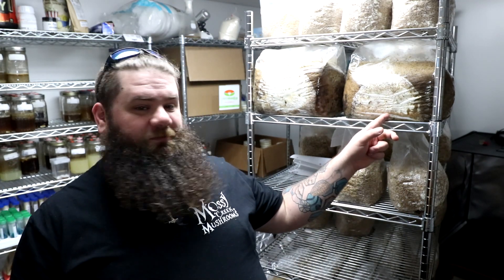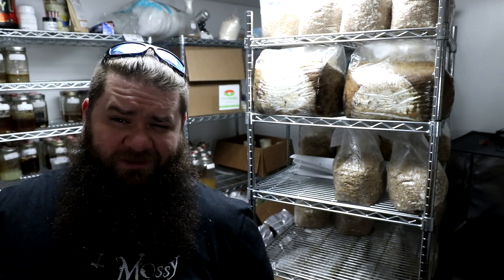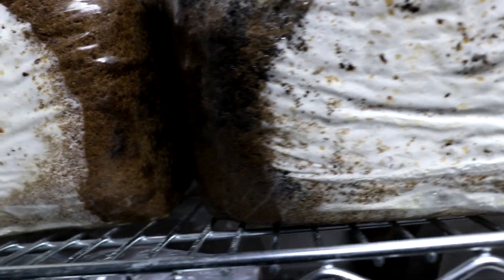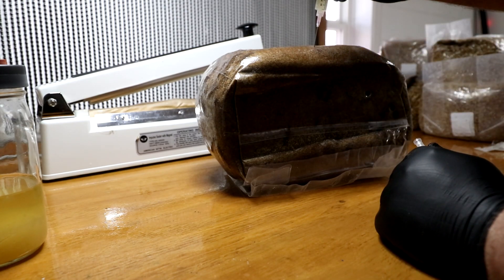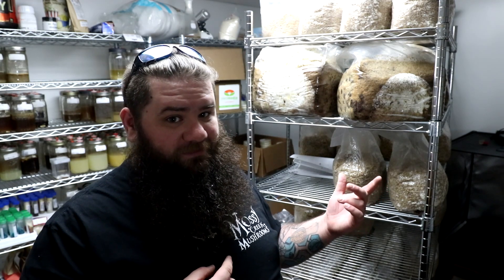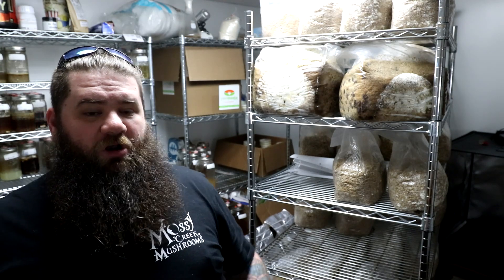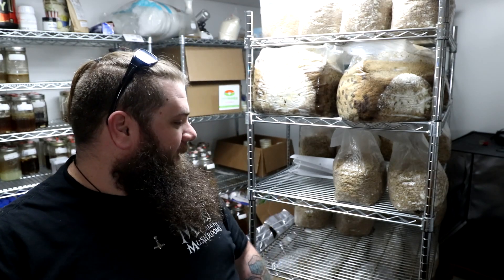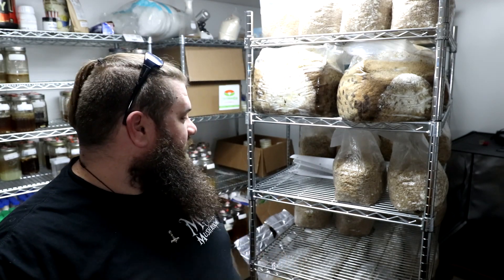Liquid Culture: Inoculation of Bulk Substrate is Possible!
We’ve been trying to figure out how to inoculate bulk amounts of substrate with liquid culture for a long time to no avail. We’ve figured out a solution, and it may just change everything for us. Our Goat Mix seems to be the answer to this problem, at least for oysters. Our trials will be continuing, but we’re excited with this progress.

        We also post extra content on our other social platforms!